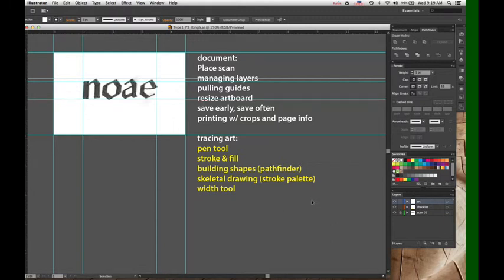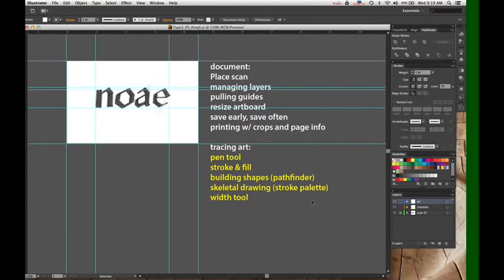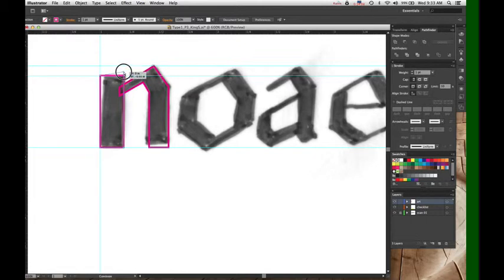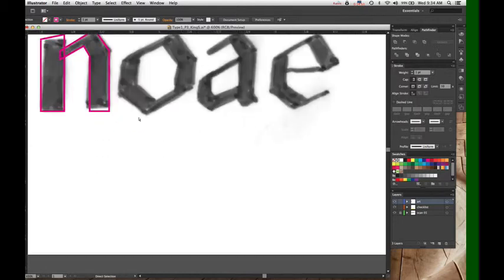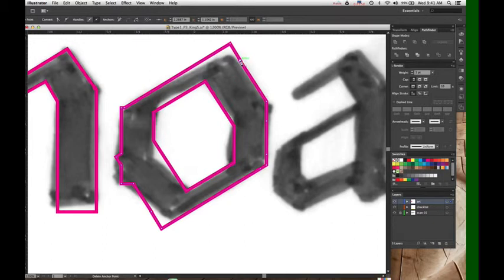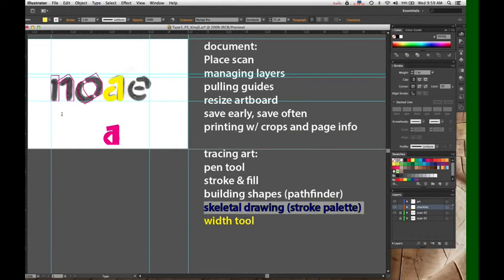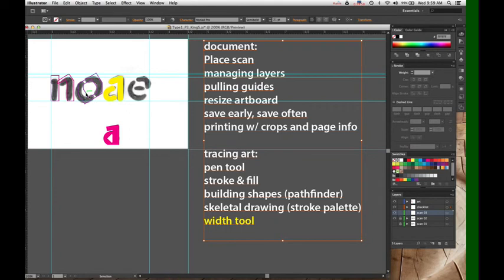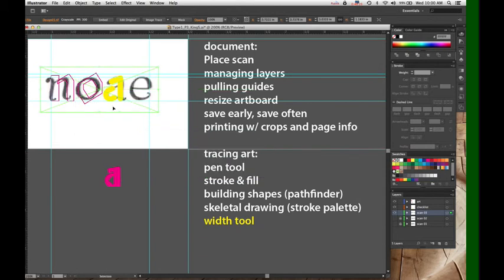Drawing Type Part 2: Specific Techniques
Techniques specific to drawing letters in Illustrator.